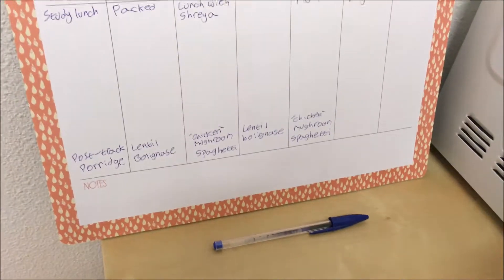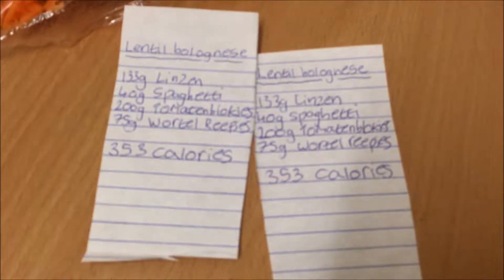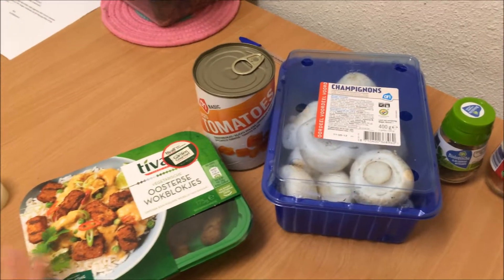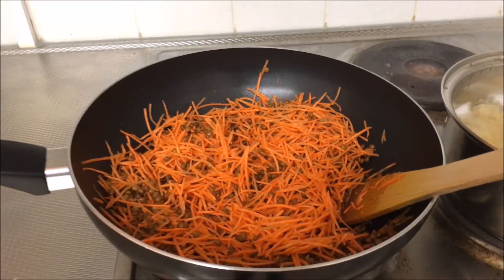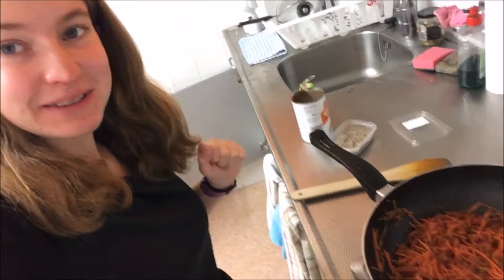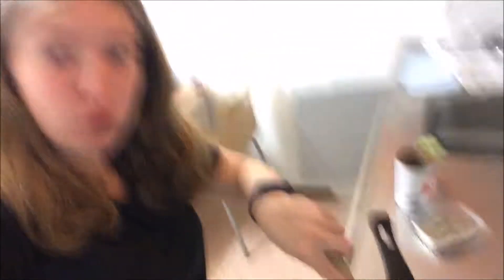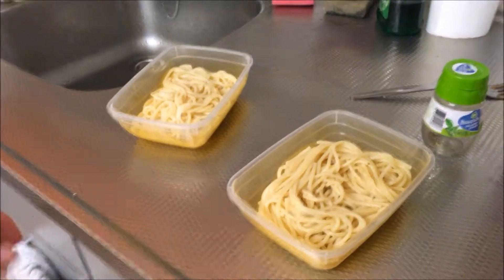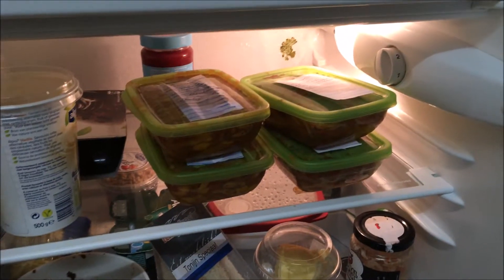Student Meal prep: Vegan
Here I show you how I meal prep my dinners for the week: 2 meals, 2 portions of each. Cooking took a total of 1 hour 4 mins.

1) Lentil bolognese (353 calories per serving): 80 grams spaghetti, 400g chopped tomatoes, 150g shredded carrot and 250g lentils. Season with cumin, Italian herbs and parika.

2) Mock chicken and mushroom spaghetti (406 calories per serving): 80 grams spaghetti, 400g chopped tomatoes, 400g mushrooms, 175g mock chicken. Season with Italian Herbs and a bit of chilli powder.